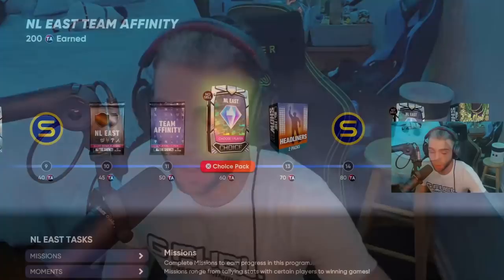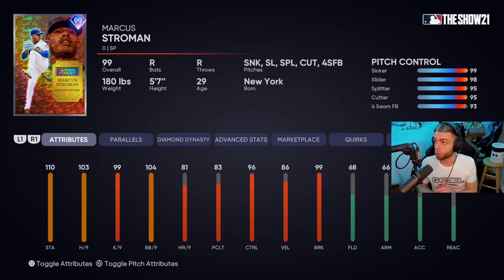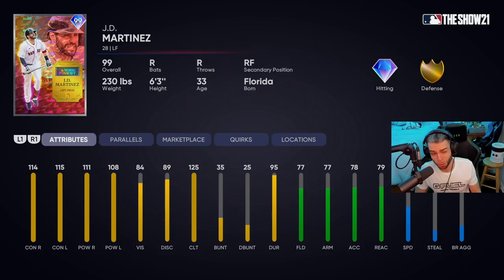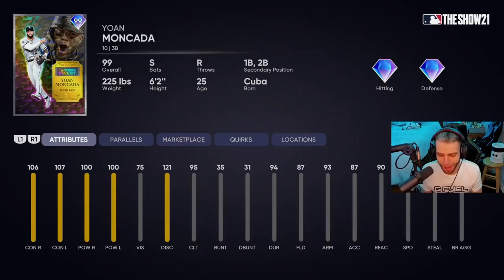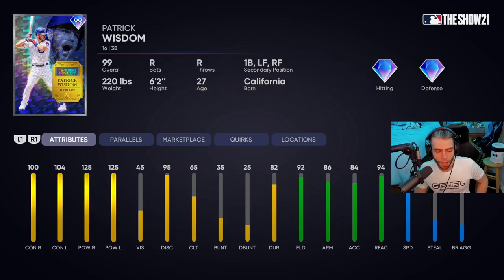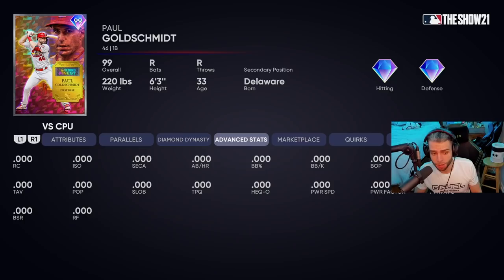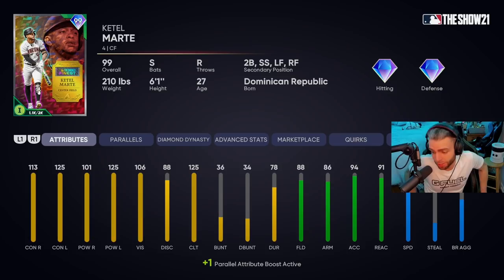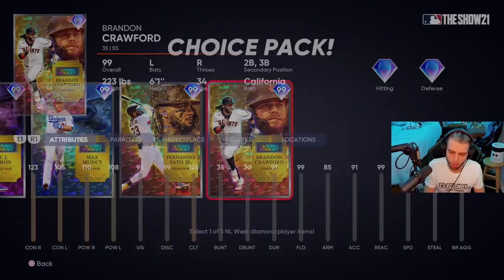We rate EVERY TEAM AFFINITY 5 CARD! | MLB the Show 21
okay so i forgot a ton of them from the packs LMAOO here we go. hope this is okay:

Starling Marte - B+     Lowish speed for a CF hurts him a bit. really solid bat though. great quirks

Charlie Morton - B+    Really solid arm. Good H/9 and insane con trol and velo/break. primary slurve is a W.

Jesse Winker - B+    because he is the best lefty pinch hitter in DD. Pinch hitter quirk and destroys righties with that great swing

Brandon Nimmo - B+     Really juiced. Great swing and great quirks. Powers being just okay prevent him from being an A. But wow that defense and speed.

John Means - D+    Worst pitcher I have ever seen lmao just no value. No pitches, throws softly, and low H/9.

Avisail Garcia -  B-     Why is he faster than Starling Marte? Solid vs lefties and not bad vs righties. Great defender too.

Brandon Woodruff - C+   H/9 is good, but fastballs are weirdly the same speed and no true out pitch. H/9 is solid though. And he hits well.

Dylan Cease - C-    Doesn't do anything well except hit righties lmao. Velo is okay, pitch mix stinks, and H/9 is too low.

Bo Bichette - B     Mad cute, but also good at baseball. Destroys lefties and has great quirks. Average defense and speed hurt him.

Walker Buehler - B+ Potentially slept on heavy. Gave him sinker over 2seam. Good H/9. Has unreal velo and break with solid control. He has 99 break on his first four pitches. Jesus.

Austin Riley - B    Incredible swing. Juiced vs righties. Solid defender who runs well. At a loaded position though so sadly low value.

Yuli Gurriel - B-  Really solid bat. Power vs righties a bit low but more than usable. Lefty killer with good utility. Peepee Arm + low speed + lack of active quirks hurt him.

Frank Schwindel - B  Insane bat for no reason. Max contacts and 125 vs lefties entirely. Poor defender at a juiced position + no quirks hurt him big though.

Carlos Correa - B   Tough call. Pretty solid offense, insane defense, but slower runner and no active quirks hurt him. With Tatis out there, it is tough for my mans to thrive.

Buster Posey - B  Lefty killer with great defense. Easy to get, but super slow and is just okay vs righties. No quirks either.

Paul Sewald - D+  Great H/9 and K/9 but is entirely cancelled out by his average control, HORRID velocity, and wiggity whack pitch mix.

Willy Adames - B     Cool card. Solid on offense, but kinda average. Defense is wildly juiced up, and can run a bit. Great quirks and swing carry him. But at a stacked position.

Aaron Loup - A   Really good card. H/9 is incredible and pitch mix is elite. Lovely control and velo plays well. Break is nuts and funky delivery. Must use.

Jonathan Loaisiga - B-   Decent H/9 but relievers usually have way higher. Sinker with outlier is cool. But break on pitches + eh control hurt him overall.

Garret Whitlock - C+ H/9 too low. Outlier on sinker is cool, but lasagna boy has a better mix and value. Stamina is dope on Whitlock though.

Franmil Reyes - C-  He is just there to hit lol. Can't field and is slower than a snail with the clap. Dead red quirk is dope though. lefty killer on the bench.